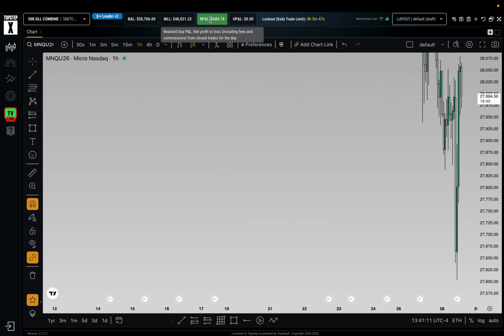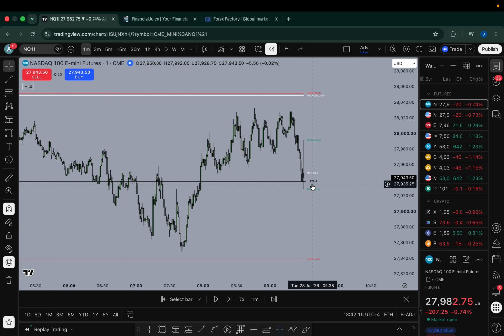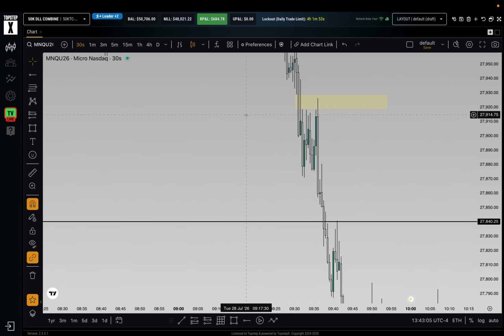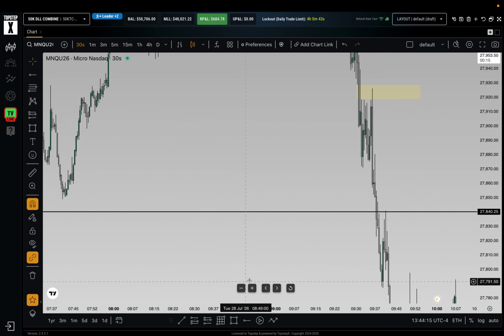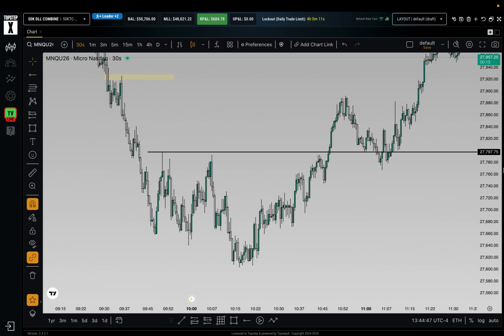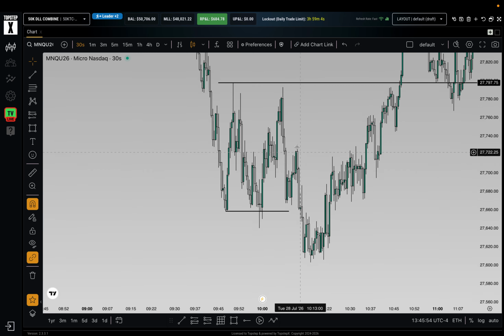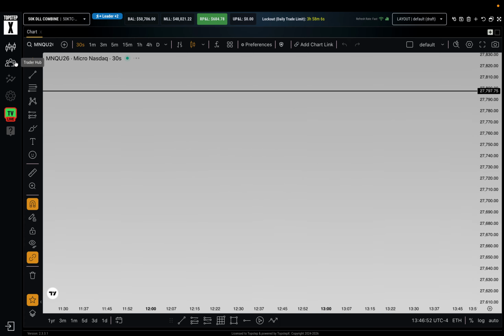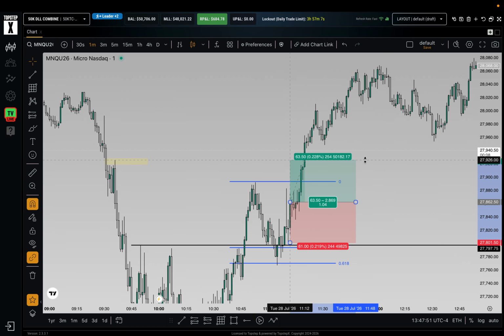Trade Recap 28/07/2026 +$684 Trading NQ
Trader makes $684 trading NQ